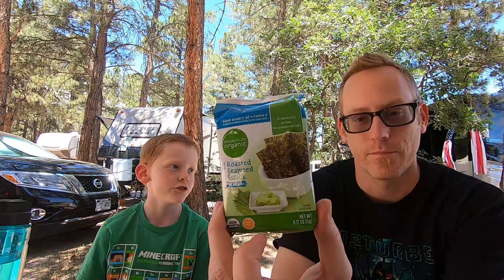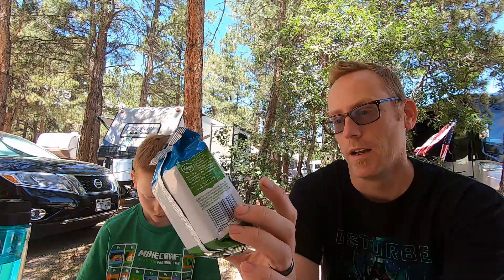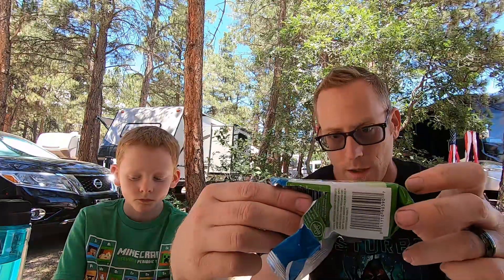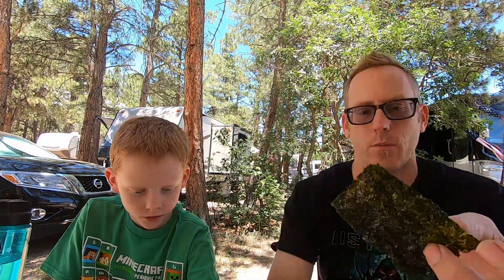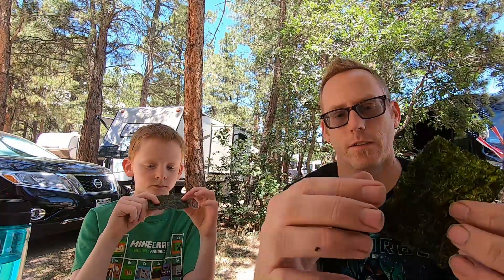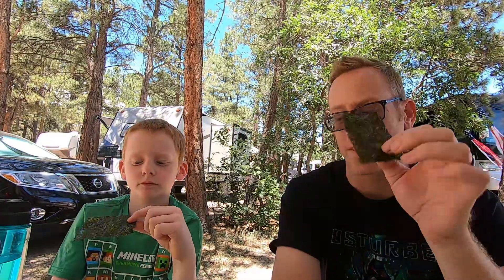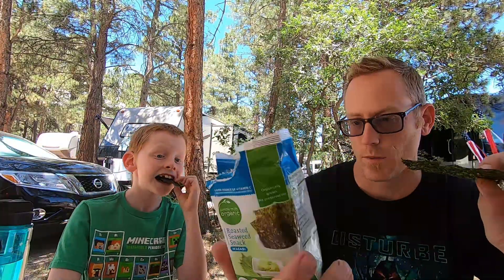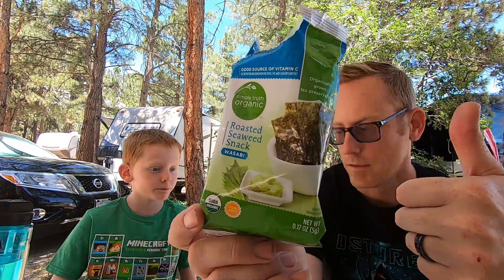Simple Truth Organic Seaweed Snacks - Wasabi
Every Friday on Fun Food Friday we eat weird foods. Today we taste Simple Truth Organic Seaweed Snacks - Wasabi

Simple Truth Organic Seaweed Snacks - Wasabi,Fun Food Friday,Adventurous Eats,Weird Foods,Seaweed,Simple Truth Seaweed,Simple Truth Organic Seaweed Snacks Wasabi